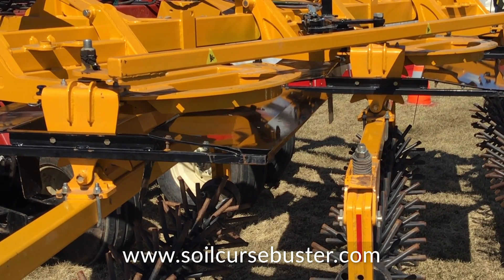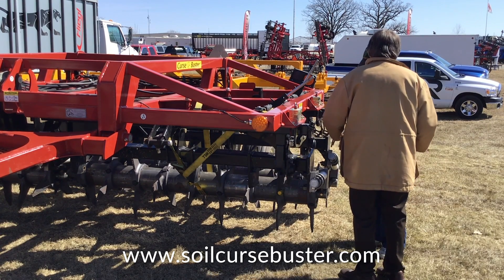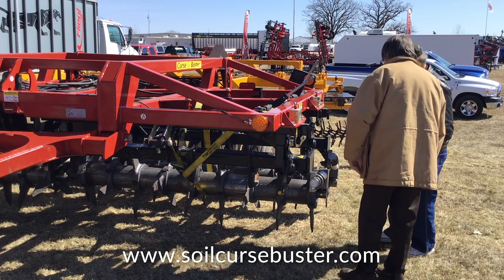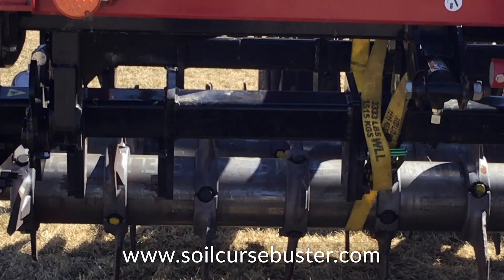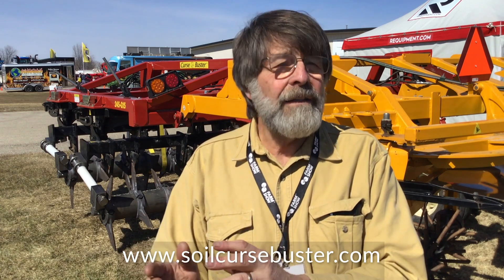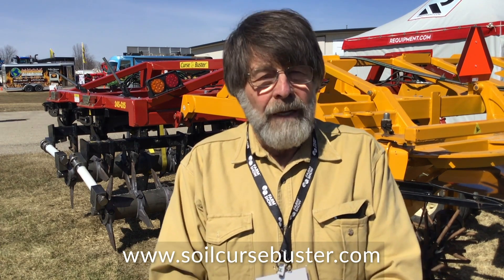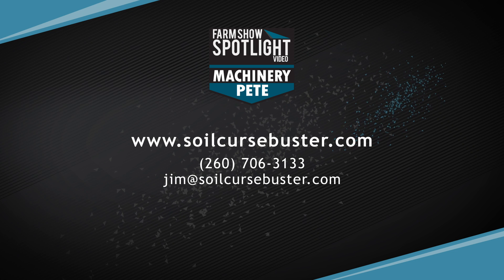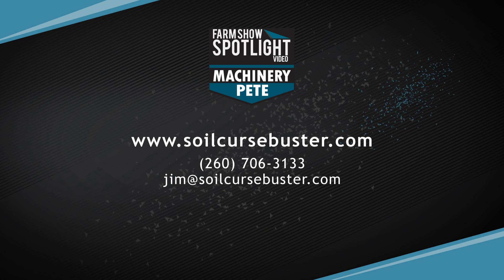CurseBuster Tillage Tool from Soil Regeneration Unlimited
Spotlight video on Soil Regeneration Unlimited from Wabash, IN and their CurseBuster targeted tillage tool that creates soil health.